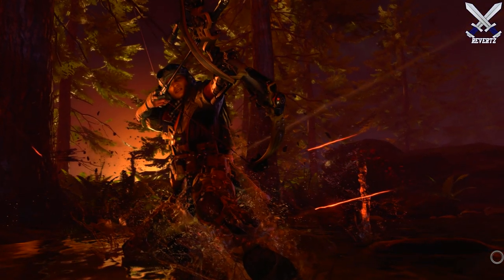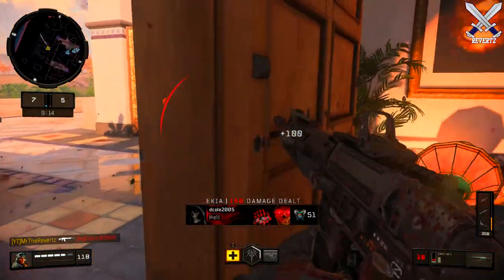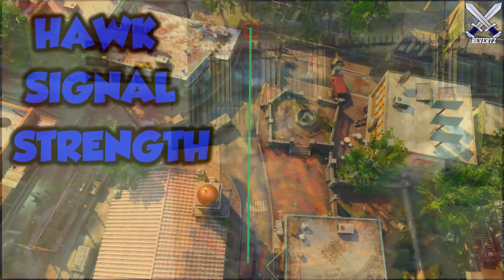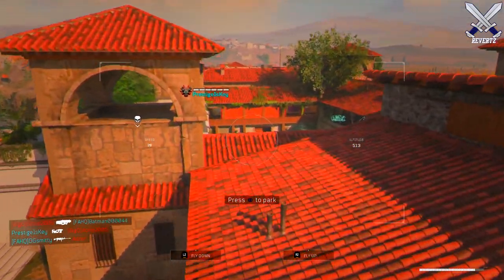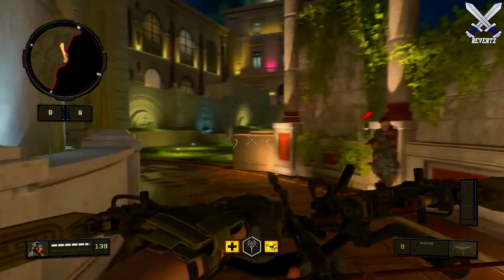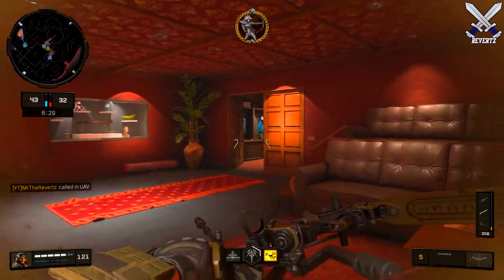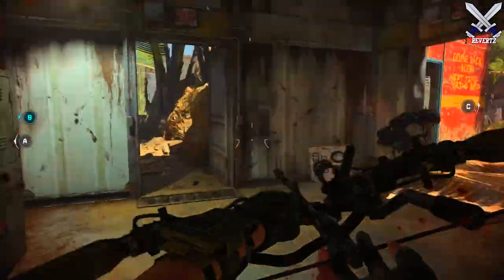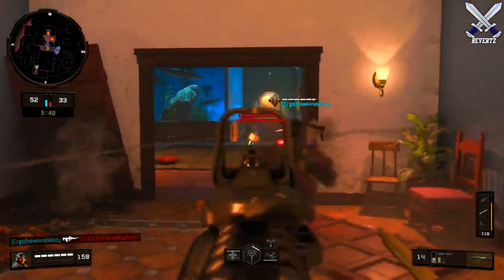Black Ops 4: "Outrider" Specialist Guide [Stealthy Slayer & Scorestreak Destroyer]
Outrider has returned to Call of duty black ops 4 as the new 12th specialist but with a few twists. In this video I break down Outrider and dive into the lore behind the character + some tips on how to use her sparrow and hawk drone effectively.

●Customized Drop Flares, Alcatraz Island Location, NEW Weapons, & More - Black Ops 4: Grand Heist
Ops 4 ●"Grand Heist": 2 NEW Maps, Cops & Robbers LTM, & HUGE Blackout Updates! (BO4 Season 3)